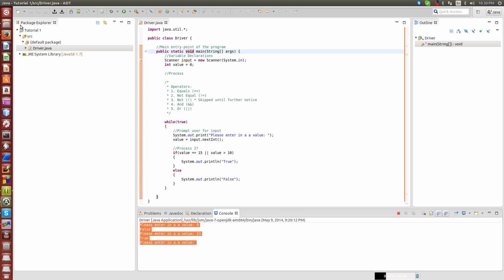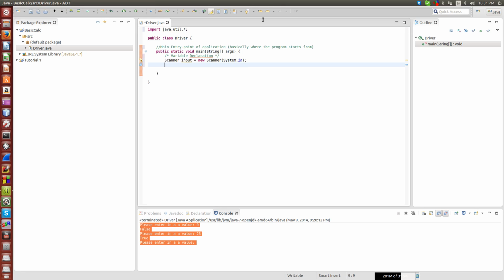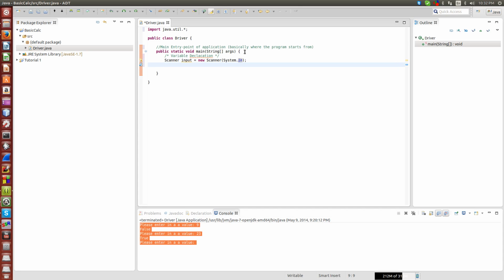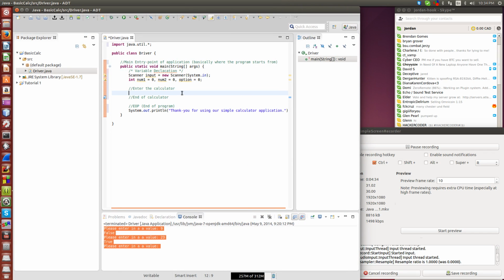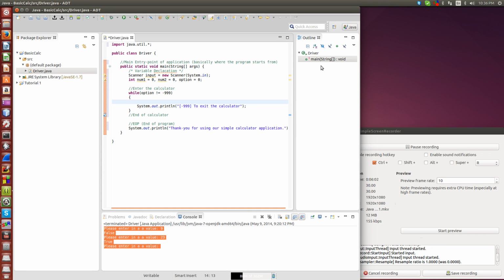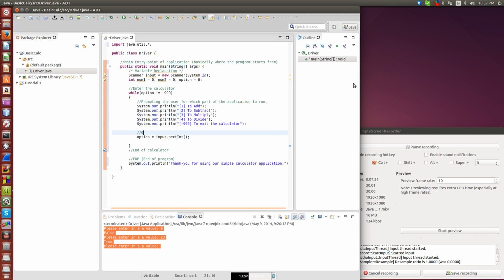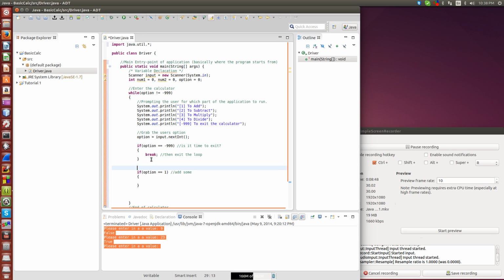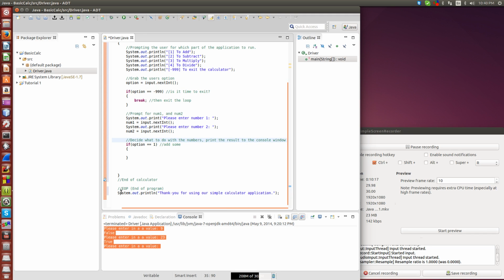Java Tutorial - 11 - Simple Calculator Part 1